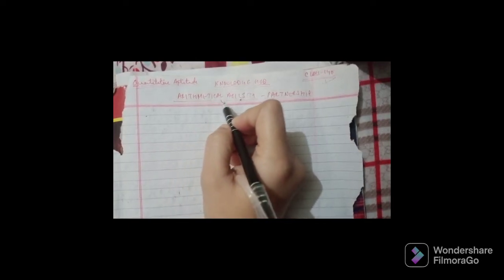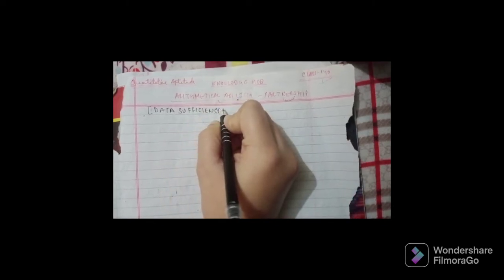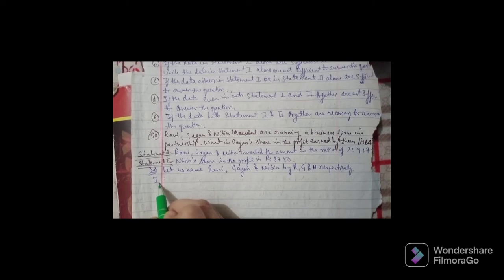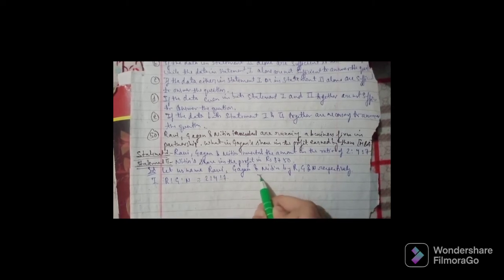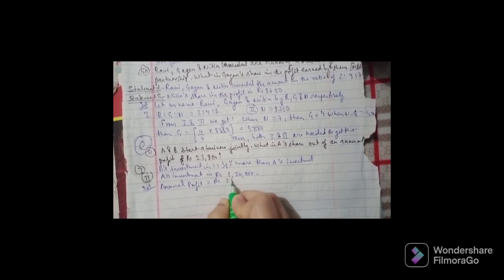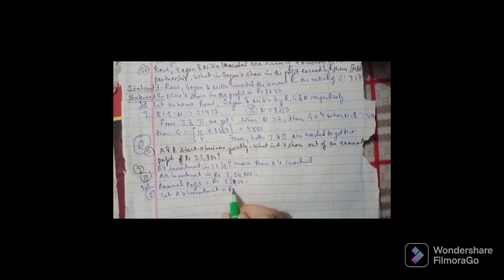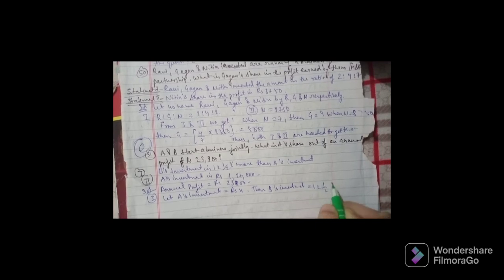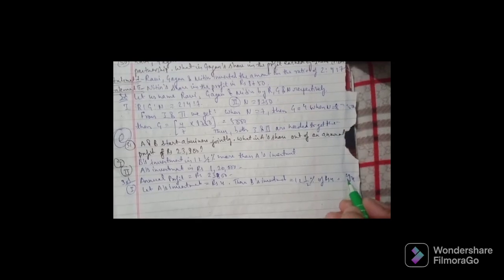Part-140-Quantitative Aptitude-Arithmetical Ability-Partnership-Important questions-SSC,RRB,Bank PO